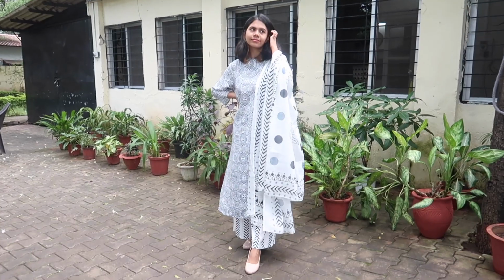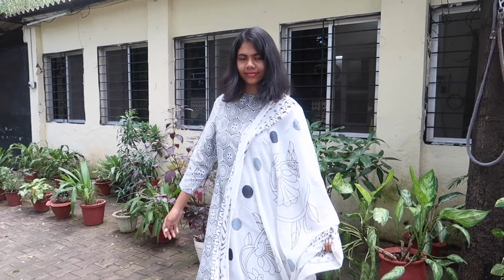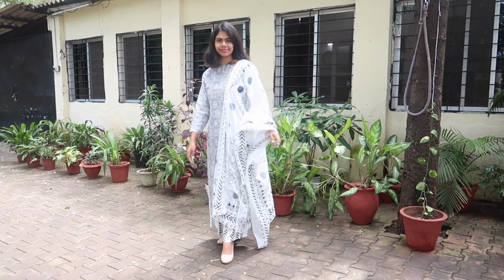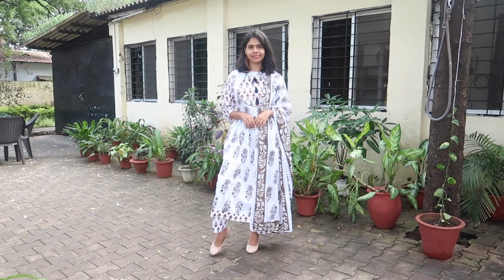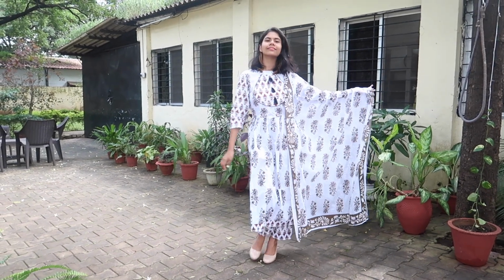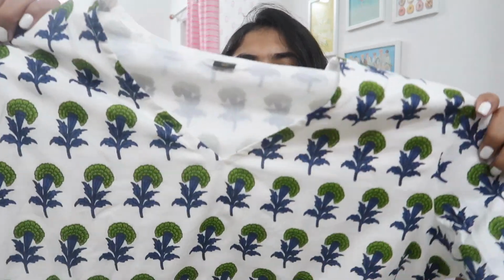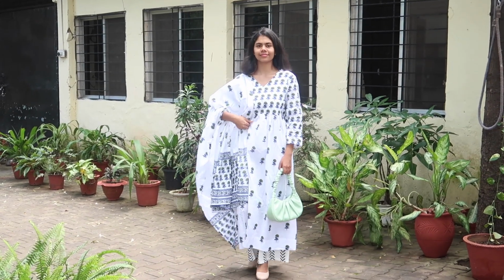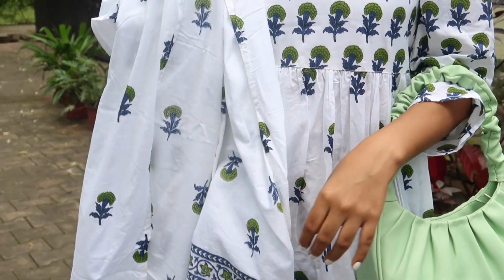Meesho Try On Kurti Set Haul | Affordable and Classy !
Hey loves!

✧･ﾟ: *✧･ﾟ:*

~Product Codes~

1st Kurta: s-15318444
2nd Kurta: s-31998218
3rd Kurta: s-5117456

✧･ﾟ: *✧･ﾟ:*

Attention!

XOXO
Lavanya💕

✧･ﾟ: *✧･ﾟ:*